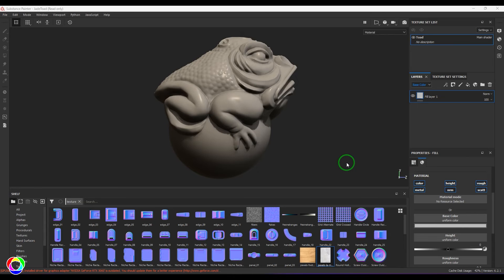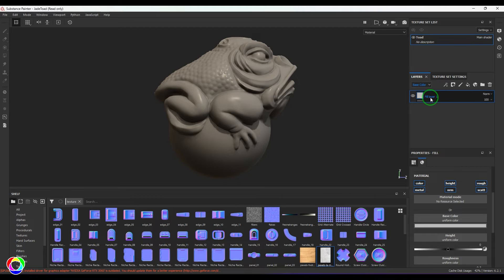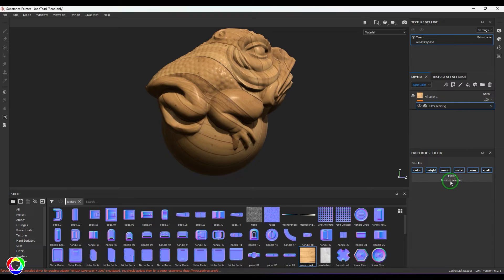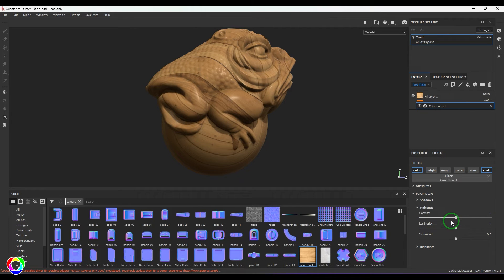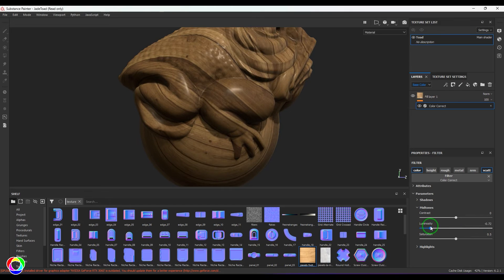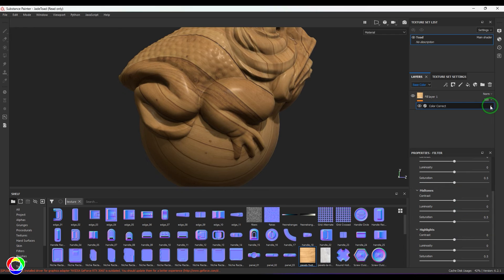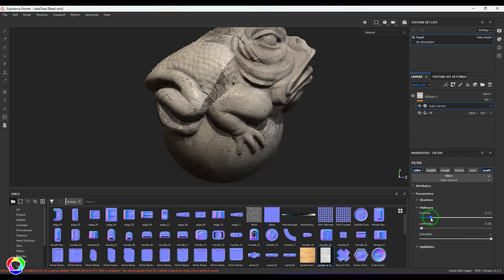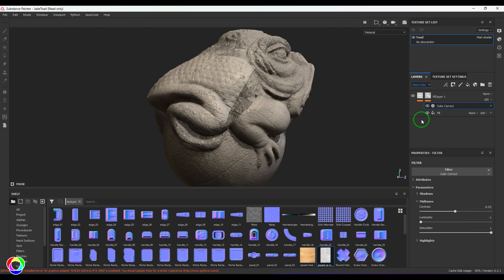Filter - Color correct. Substance Painter - 3D Texturing Tutorial for beginners.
Welcome to our 3D texturing tutorial for beginners, where we'll unravel the art of color correction using filters in Substance Painter. Join us on a creative journey as we explore the Color Correct filter and learn how to enhance the visual appeal of your 3D models with precision and style.

🎨 Key Highlights:

Introduction to Substance Painter Filters: Gain insights into the role of filters in transforming your 3D textures.
Mastering Color Correction: Dive deep into the Color Correct filter to understand how to fine-tune and perfect the colors in your textures.
Beginner-Friendly Tutorial: Follow along with our step-by-step tutorial designed for those just starting their 3D texturing journey.
🔍 What You'll Learn:

Filter Basics: Grasp the fundamentals of using filters within Substance Painter.
Color Correction Techniques: Explore various methods to correct and enhance the colors of your 3D textures.
Practical Application: Apply color correction to real-world 3D models and understand its impact on the overall visual aesthetic.
🕒 Timestamps:
0:00 - Introduction to Substance Painter Filters
Navigating the Color Correct Filter
Applying Color Corrections to 3D Textures
Practical Examples and Tips
Finalizing and Exporting Your Textures

🚀 Perfect for Beginners:
Tailored for beginners, this tutorial ensures a smooth and accessible introduction to color correction using filters in Substance Painter. No prior experience needed!

👩‍🎨 Unlock Your Creative Palette:
Empower your 3D texturing skills by mastering the Color Correct filter in Substance Painter. Elevate your digital artistry with precise and impactful color adjustments.

Stay updated on the latest techniques to enhance your 3D texturing expertise.

🎨 Share Your Creations:
We encourage you to share your color-corrected textures on social media using SubstancePainterTutorial. Connect with a vibrant community of 3D artists and showcase your evolving skills.

Ready to bring vibrant and balanced colors to your 3D textures? Let's embark on this enlightening journey together, exploring the Color Correct filter in Substance Painter for stunning results! 🌈